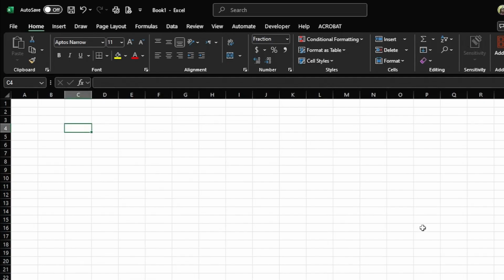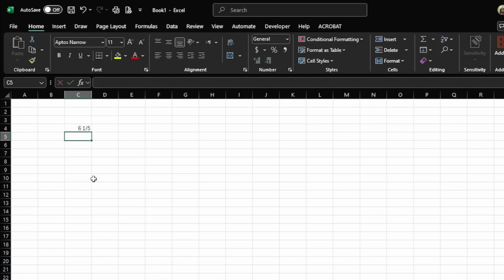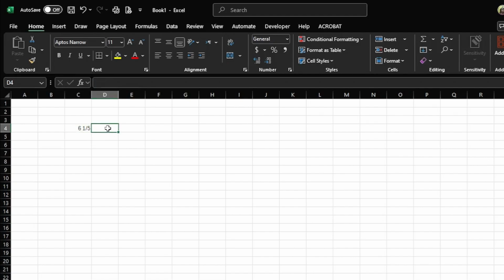Entering numbers with fraction in Excel cells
How to enter numbers with fraction in the cells of Excel? How to enter fractions in Excel? Excel tutorials, Excel tips and tricks